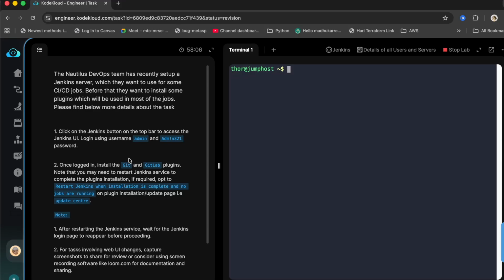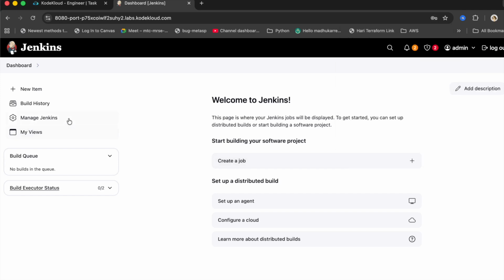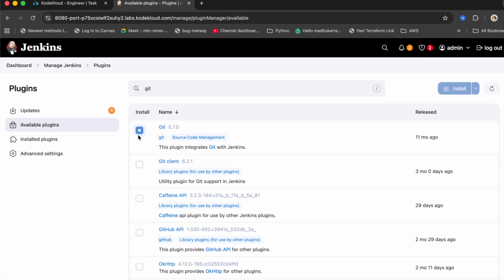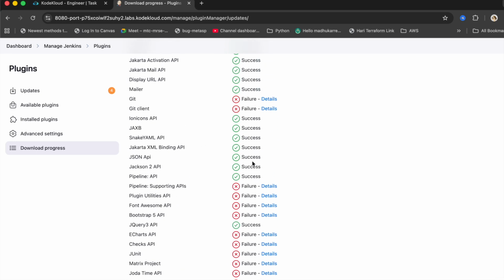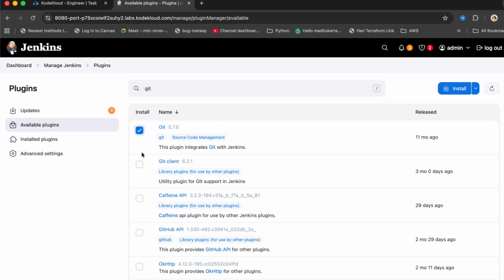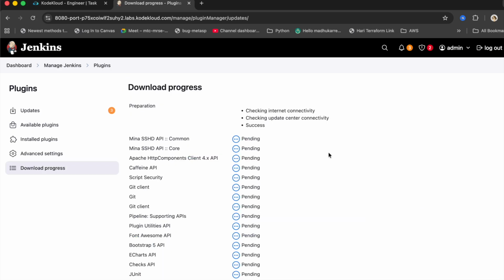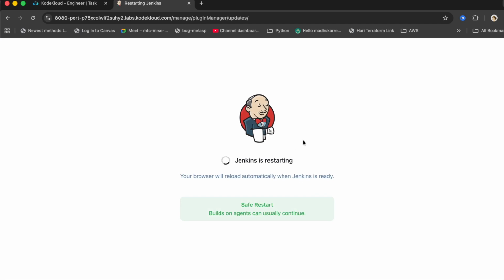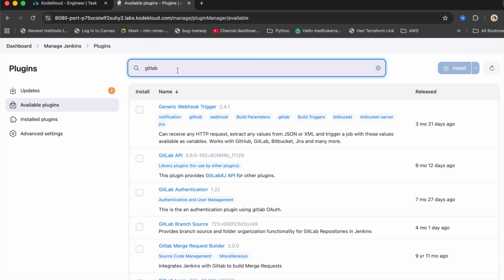Day 69: Install Jenkins Plugins | 100 Days of DevOps – KodeKloud Engineer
In today’s task, we enhance our Jenkins setup by installing essential plugins required for CI/CD integrations. The Nautilus DevOps team wants Jenkins to work seamlessly with Git and GitLab repositories — and to achieve that, we must install and configure the right plugins.

This task focuses on installing:

🔹 Git Plugin
🔹 GitLab Plugin

Both are critical for enabling SCM integration, webhook triggers, GitLab authentication, and automated pipeline execution.

🔥 What you will learn in this video:

✔ How to access Jenkins Plugin Manager
✔ How to install Git and GitLab plugins in Jenkins
✔ Understanding dependencies of Jenkins plugins
✔ Verifying plugin installation
✔ Restarting Jenkins safely after plugin updates
✔ Why Git/GitLab plugins are essential for CI/CD
✔ Preparing Jenkins for future pipeline automation tasks

This is an important step in building full CI/CD workflows, as Jenkins needs proper SCM integration before building, testing, and deploying applications.

By the end of this video, your Jenkins instance will be fully plugin-enabled to communicate with Git and GitLab — a must-have skill for DevOps engineers.

install jenkins plugins
jenkins git plugin installation
jenkins gitlab plugin setup
jenkins plugin manager tutorial
100 days of devops day 69
kodekloud engineer jenkins plugins
jenkins gitlab integration tutorial
jenkins gitlab ci cd setup
install git plugin jenkins
install gitlab plugin jenkins
jenkins plugin update guide
jenkins beginner tutorial
jenkins scm configuration
devops jenkins plugins